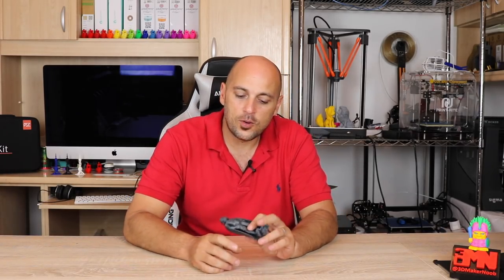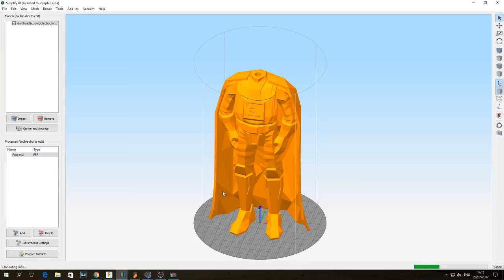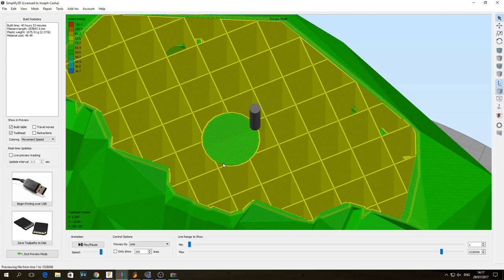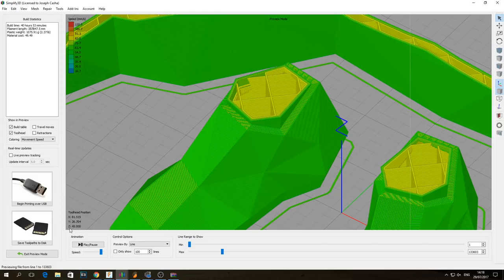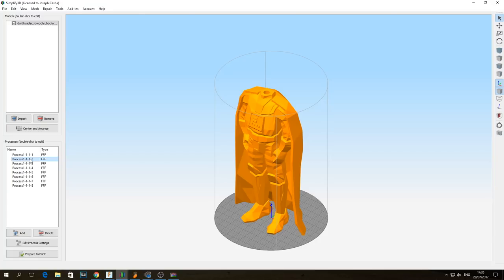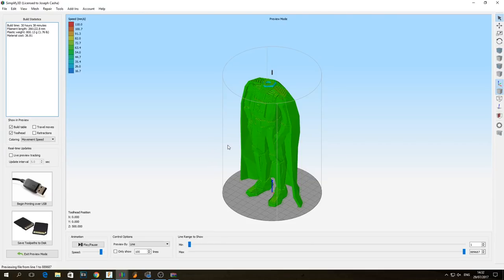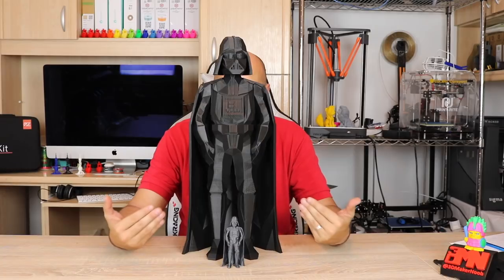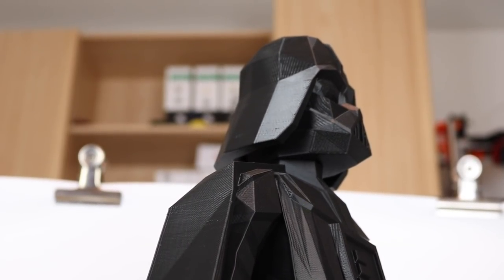Reduce Filament Waste with Simplify3D V4 - Big Darth Edition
With the release of the new version of Simplify3D, i start playing around with their new features and this one saved me over 100 metres of filament in just 1 single print :D

Tevo Tarantula Code: JXIS $192.99 9(EU Version) - (US version TevoYTB $195.99)
Tevo LIttle Monster Code: THE_TLMEU (EU version) and THE_TLMUS (US Version) both at $795.99
Tevo Tarantula Dual Extruder Code: TEVODUAL $349.99

► Music Credit to : Goblins from Mars!
Star Wars - Imperial March (Goblins from Mars Trap Remix)

Want to send me something? go ahead:

Constitution Street,
Mosta, MST 9059
Malta
Europe